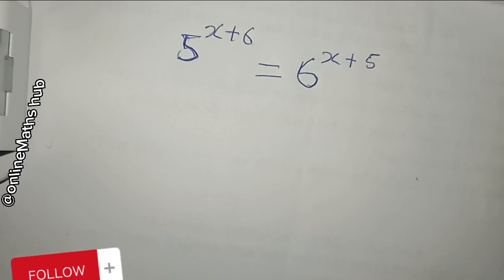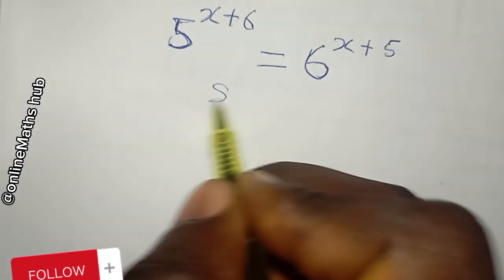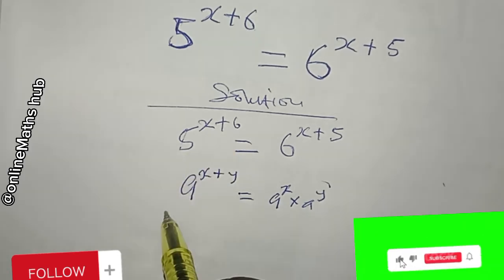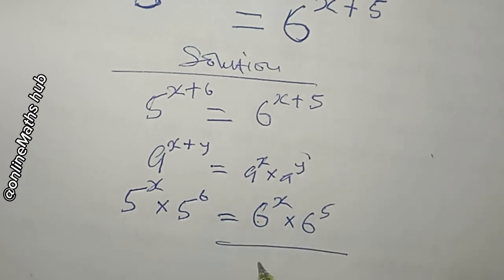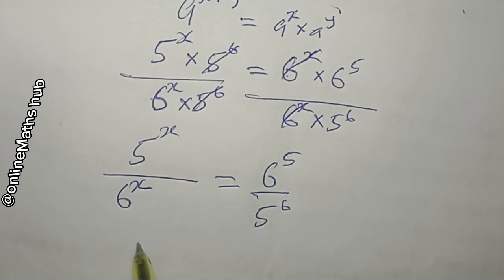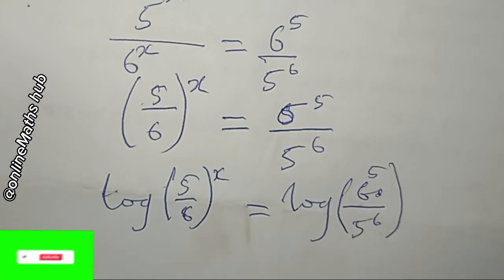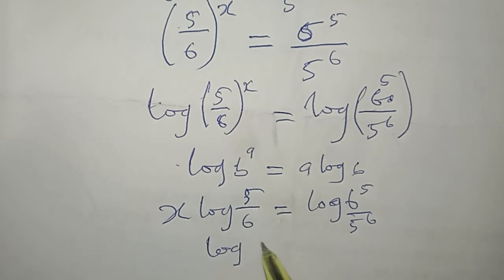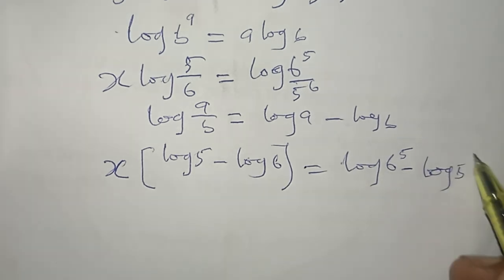How to Solve the interesting Exponential equation | Olympiad math problem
Test your math skills with this challenging equation from the USA Olympiad Math Competition! Watch as we break down the problem step by step and show you how to arrive at the correct solution.

algebra
maths
math
shorts
pre-algebra
ssc adda247
olympiad mathematics
algebra homework
algebra tutor
pre-algebra homework
delhi police math's in hindi
algebra course
algebra tutoring
algebra 2
college algebra
pre-calculus
shortsvideos
olympiad math problems
youtubeshorts
trending
trendingreels
trendingvideos
tricks
math olympiad
order of operations practice worksheets
reasoining
mathstricks
reasoning classes
maths trick
reasoning tricks
galaxy axis
ssic maths
ssic kerala
xylem
math olympiad question
maths tricks
science
math hoffa
mathhoffa
math test
maths puzzles with answers
square roots
radicals
maths tutor
mathmatics
radicand
index
rational exponents
math window
olympiad
mathematical olympiad
olympiad question
study mathematics
diophantine
algebraic manipulations
pre-algebra practice worksheets
diophantine equations